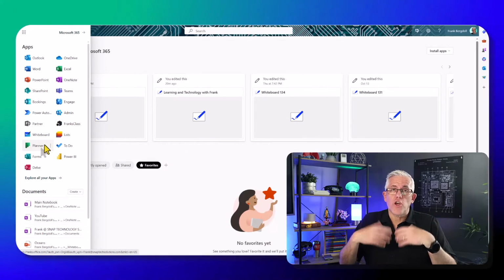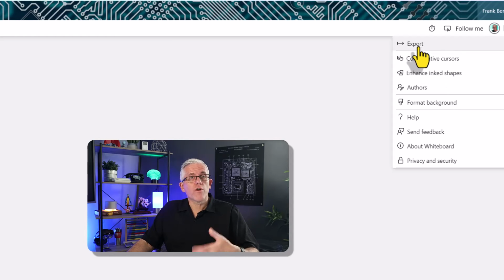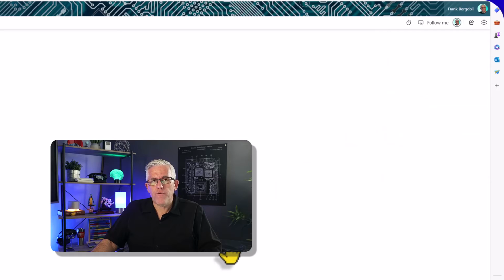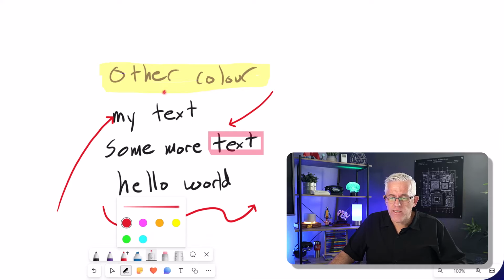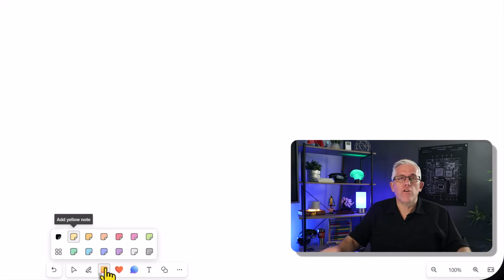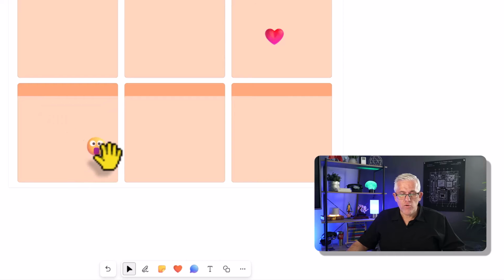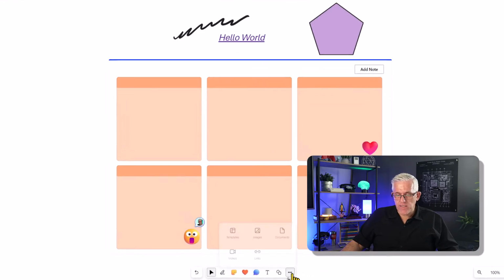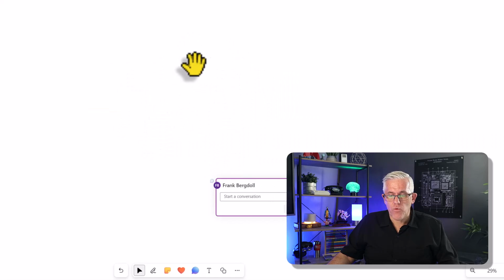How to Use Microsoft Whiteboard - FREE complete starter course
Microsoft Whiteboard is a fantastic tool for learning, teaching, collaboration and brainstorming - so I've created a short 45 minute course explaining the features of the tool - and you get it for... FREE!

So I did a LARGER course on Whiteboard since I published this video. This video will still get you up to speed and cover a LOT of material, but the course I created is a bit more structured and easier to navigate. It's probably nicer if you wanted to train your entire staff - or go into some deeper details (plus, one of the videos features one of my cats)

The course has over 2 hours of tips, tricks, and skills. This course is designed to make you a Whiteboard Wizard!  It's FREE

YOUTUBE for EDUCATION - Learn how to build your own Educational Channel